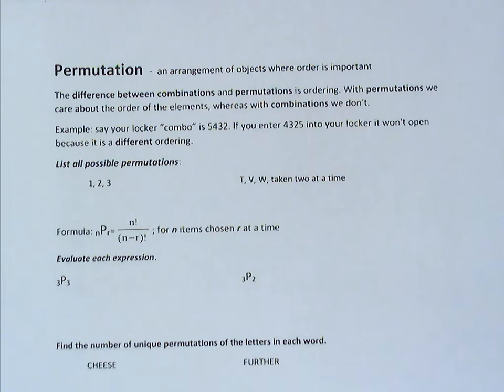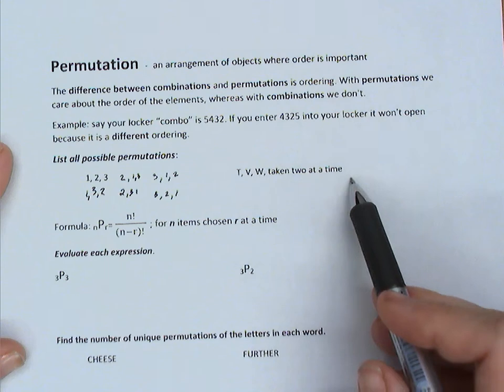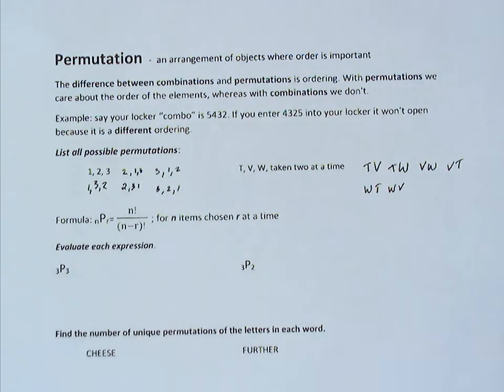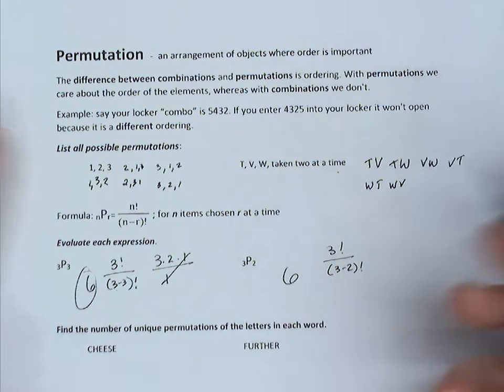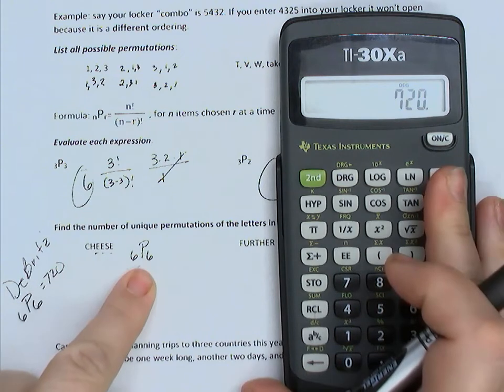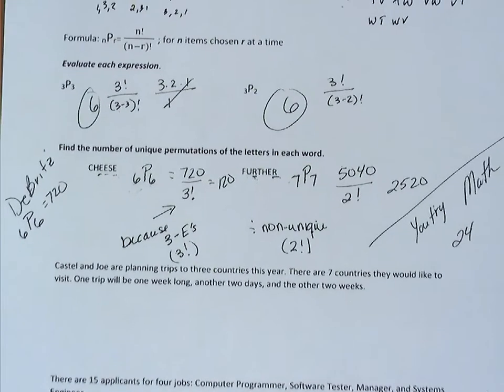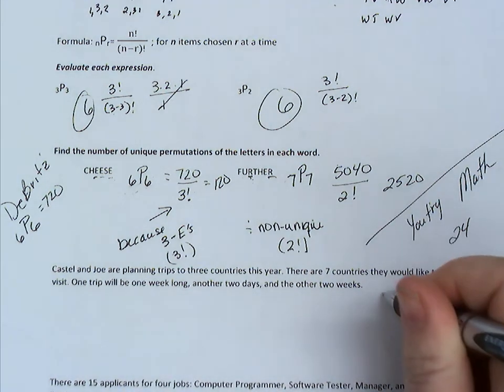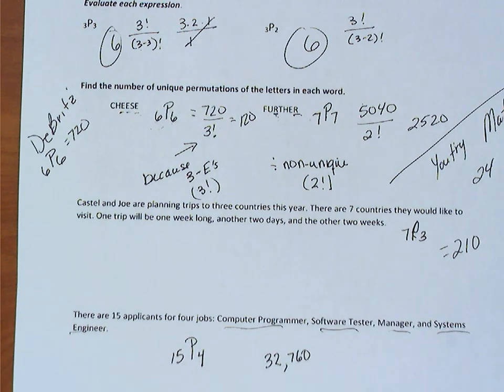Probability: Permutations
13.3 part 2